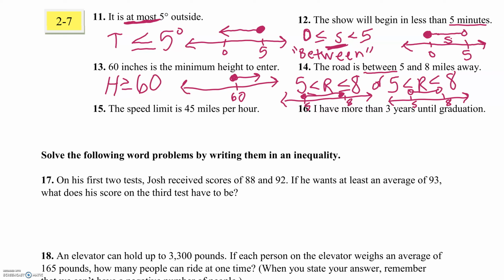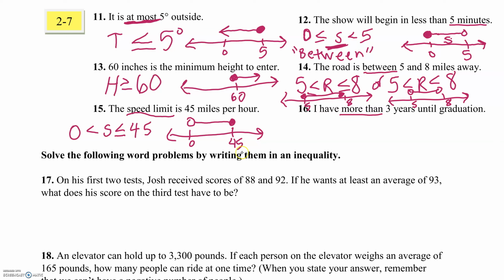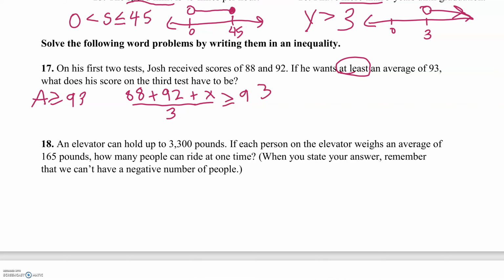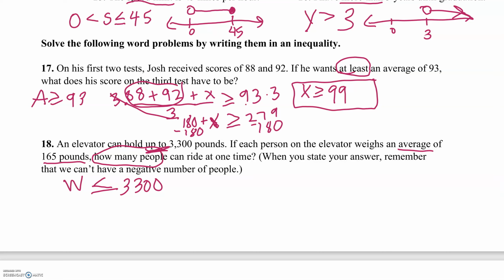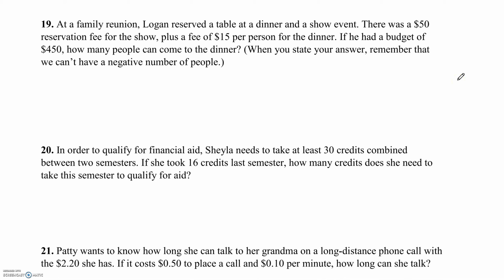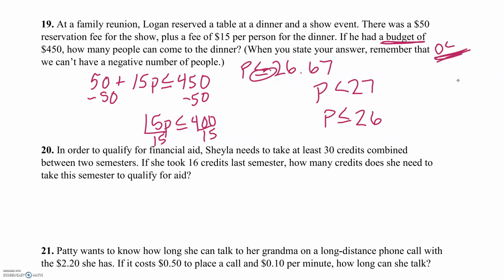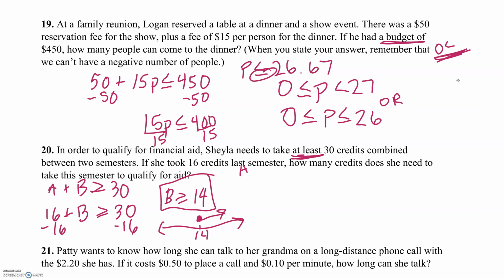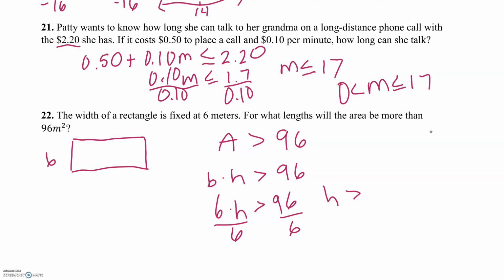100B 2-7 Solutions 15-22